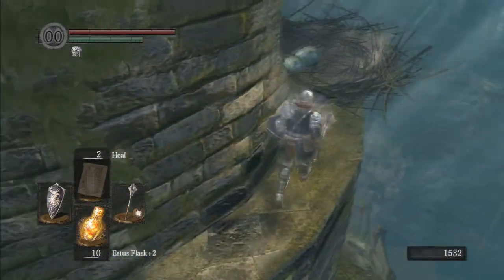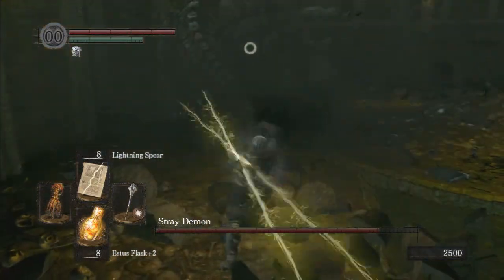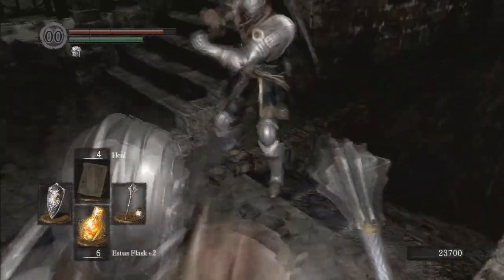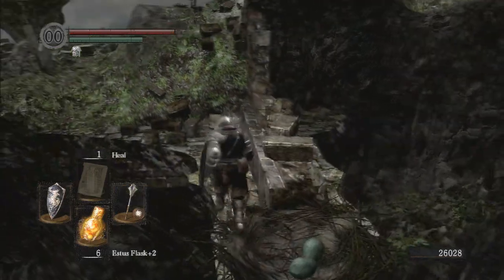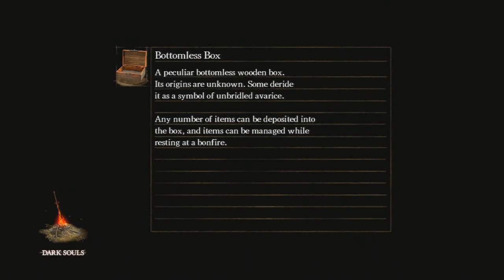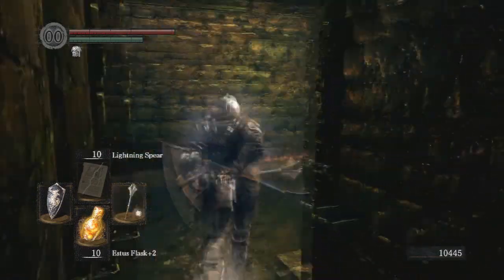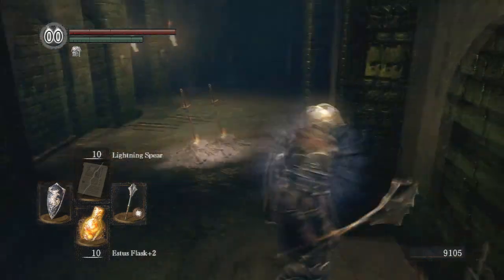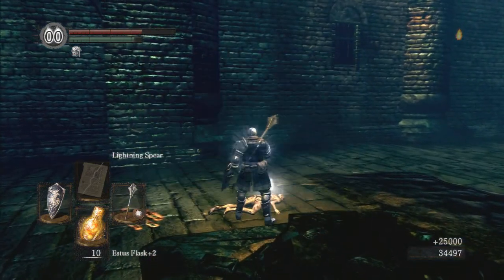Dark Souls For Dummies - 6/ Fat Demon Stupid Dragon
Taking on Stray Demon and going into the Depths to take on the Gaping Dragon.